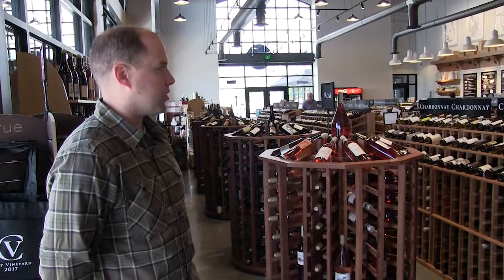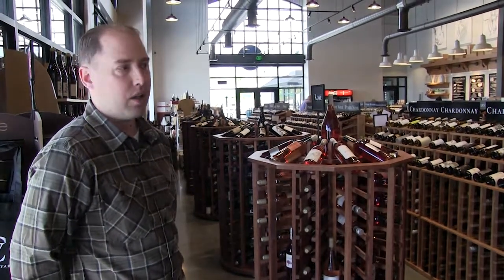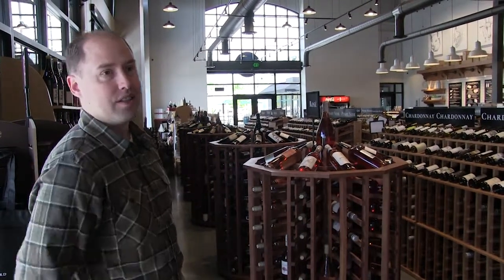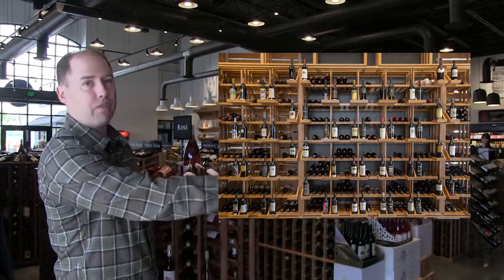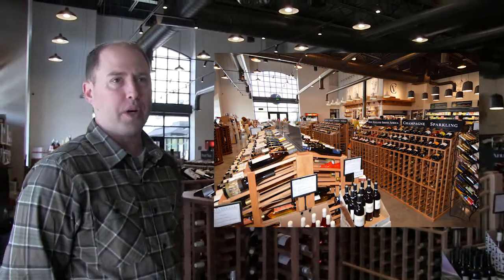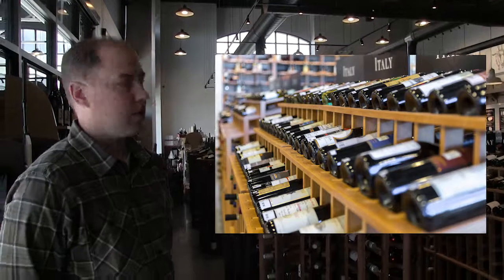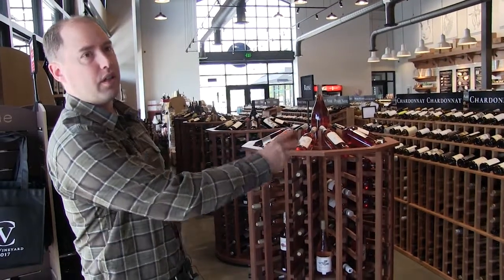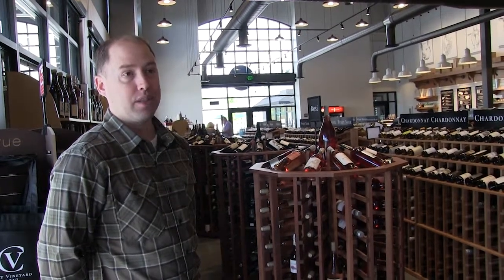Stunning Commercial Wine Cellar Design by Texas Wine Cellar Specialists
This wine store and racking concept are considered the best commercial wine cellar design by Texas Wine Cellar Specialists. The team of WCS takes pride in designing several stunning commercial wine cellars in and out of Texas. One of their major accomplishment is this project in City Vineyard, Montana.

A commercial wine store needs an effective and efficient design and City Vineyard embodies that. The exclusive wine cellar design is impactful to the customers and perfect for the store’s theme and character.

Other wine stores utilize the same old horizontal shelves and wine stacking, a concept that City Vineyard wanted to veer away from. Thanks to this wine cellar design by Texas wine cellar specialists, they accomplished what they wanted.

For your wine cellar design needs, contact Wine Cellar Specialists now!

Wine Cellar Specialists
1134 Commerce Drive, Richardson, TX